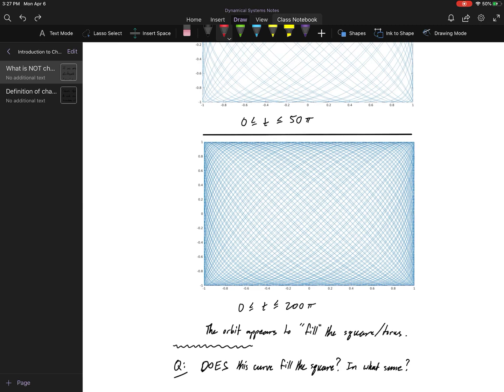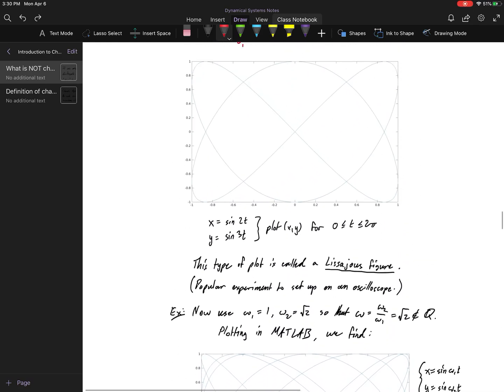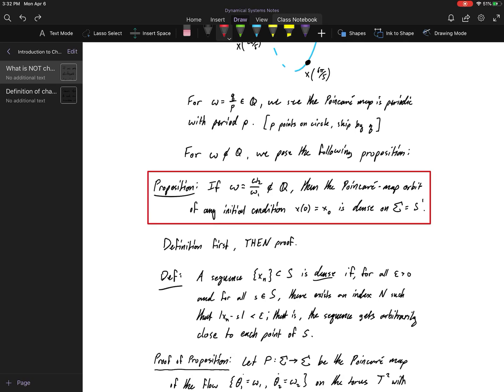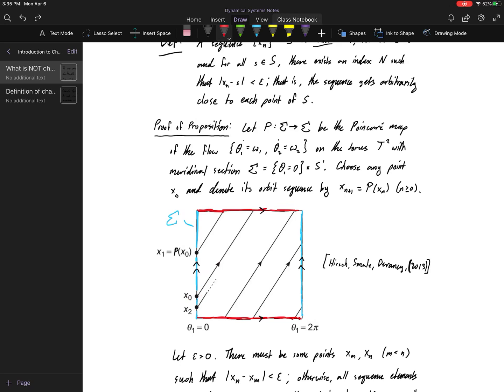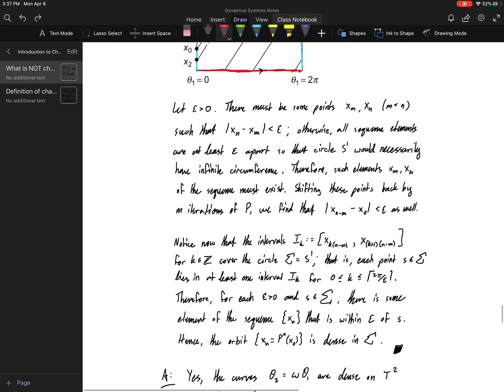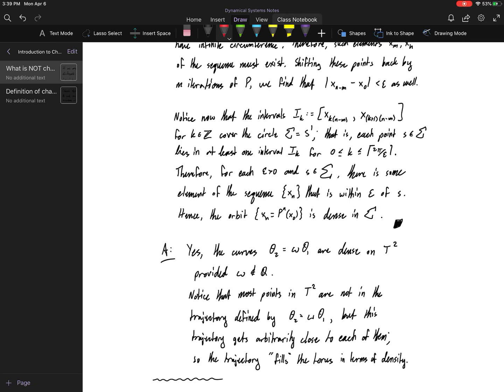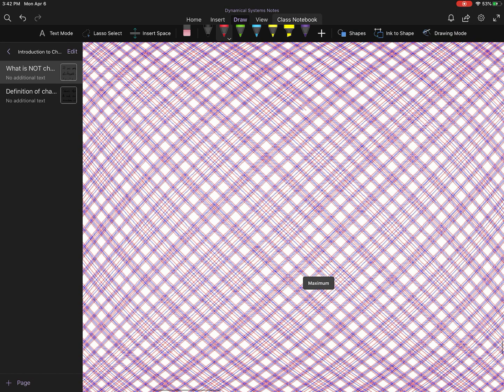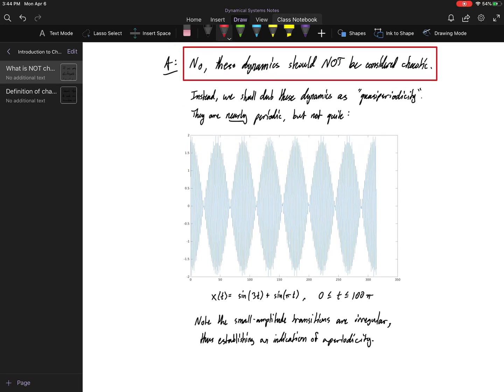(DS15) What Is NOT Chaos? Part (2/2)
In our introduction to chaos theory, we discuss why we need to be so careful in defining what “chaos” should mean. Part 2 discusses rational- and irrational-slope lines on the torus and how they look like they should constitute chaotic dynamics but really shouldn’t be considered as such.